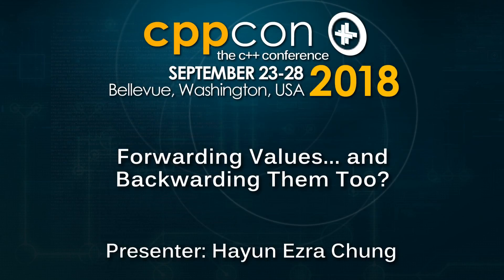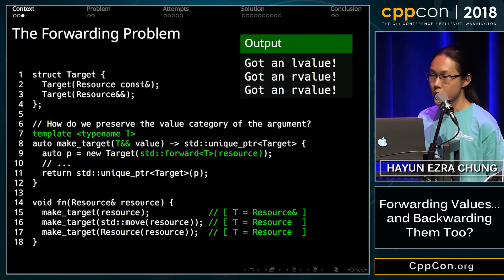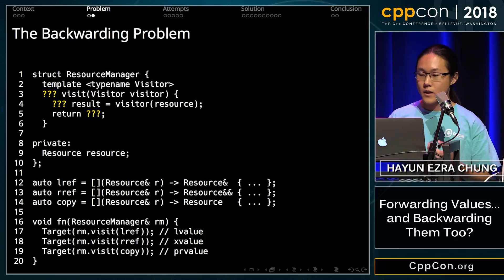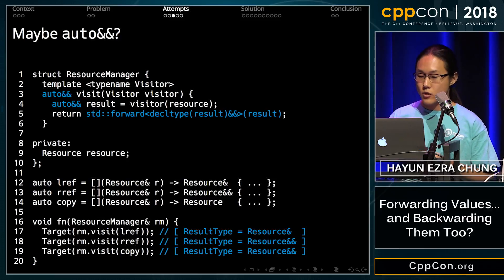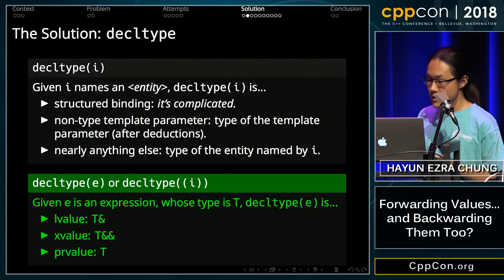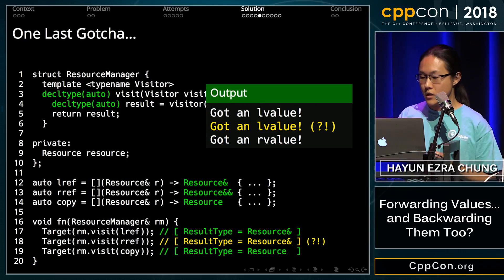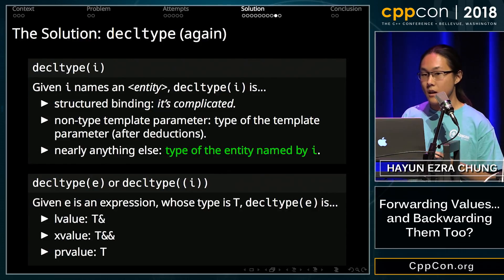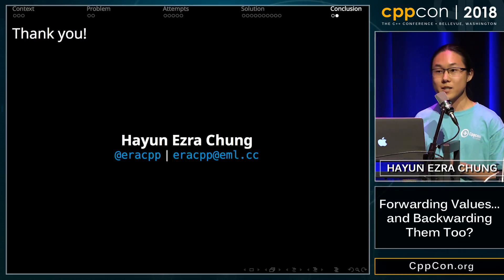CppCon 2018: Ezra Chung “Forwarding Values... and Backwarding Them Too?"